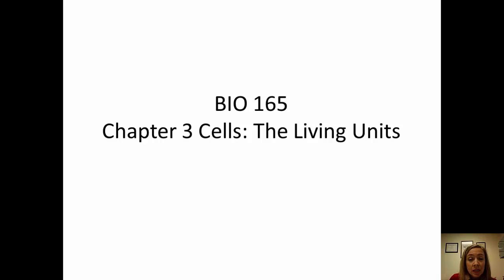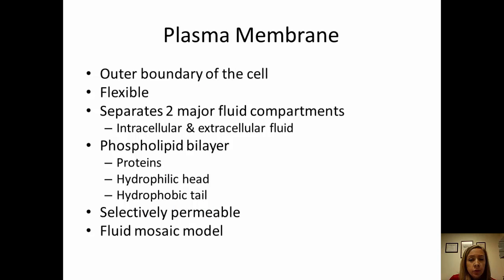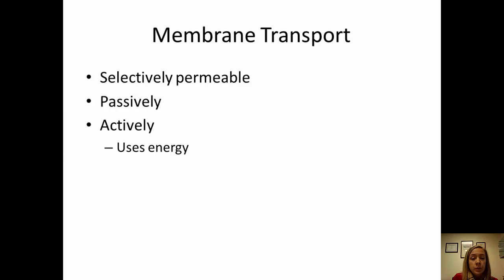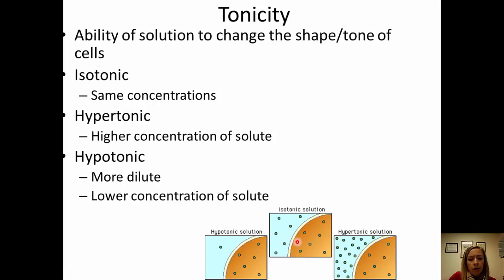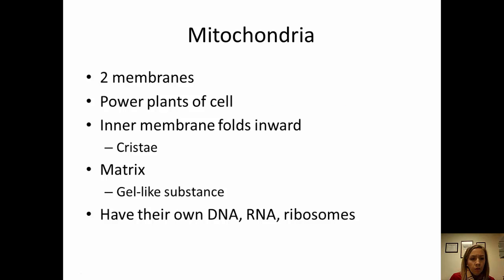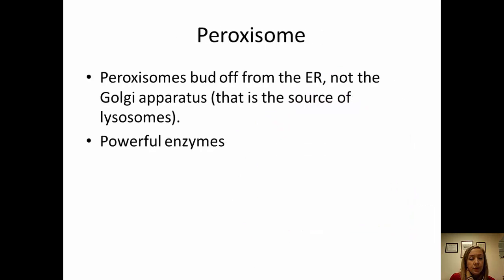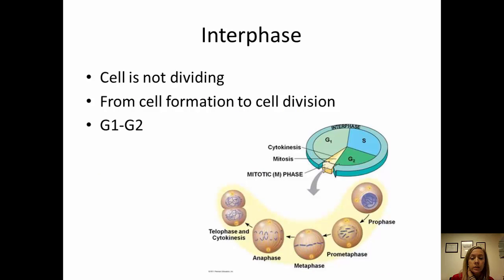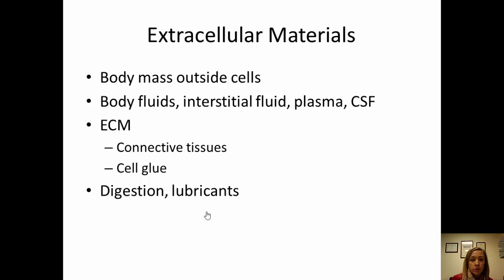Video #1 165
BIO 165 Cells: The Living Units